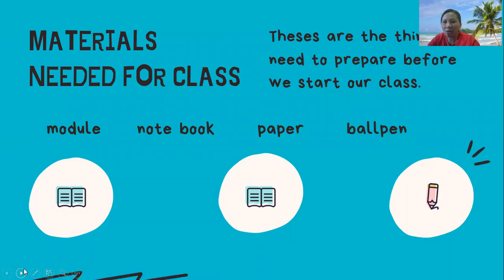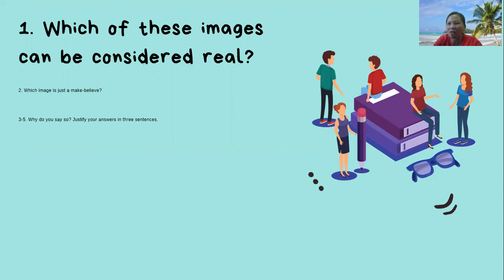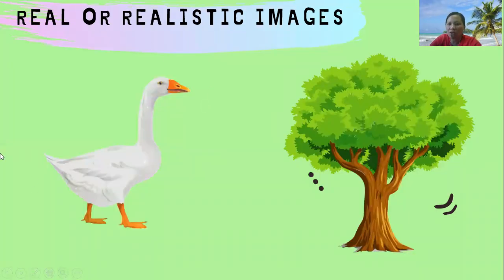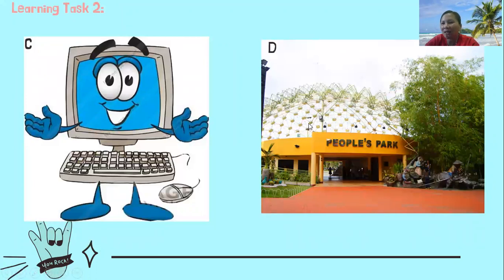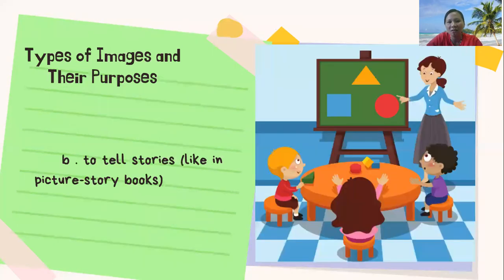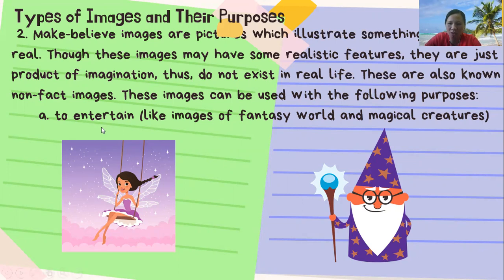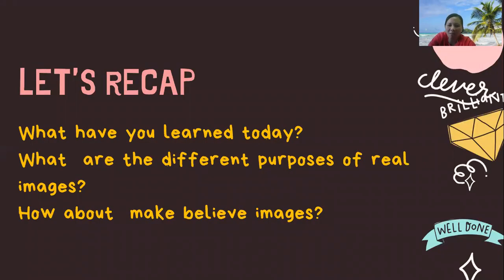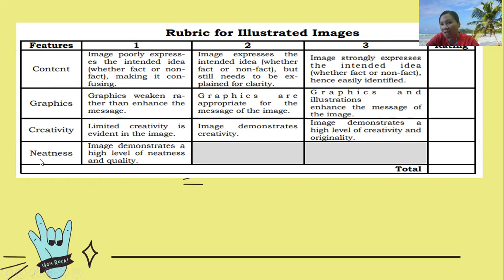English 6 MELC I Week 2- Purposes of Images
This is a continuation of the lesson last week. Watch and learn